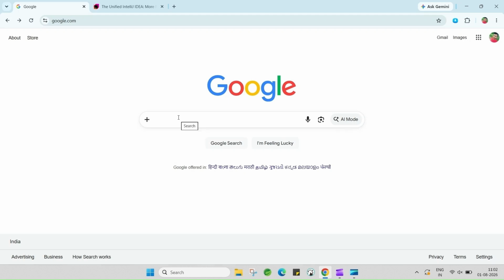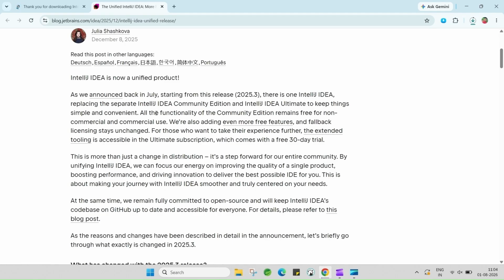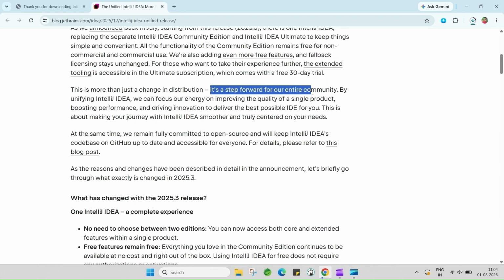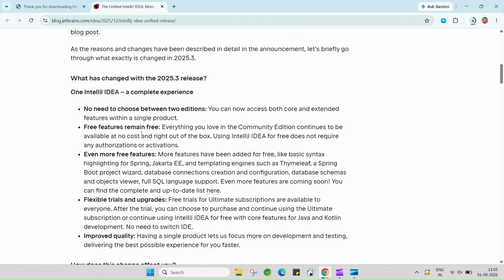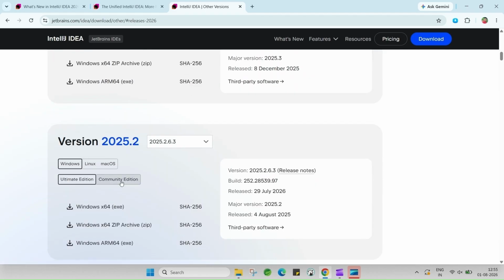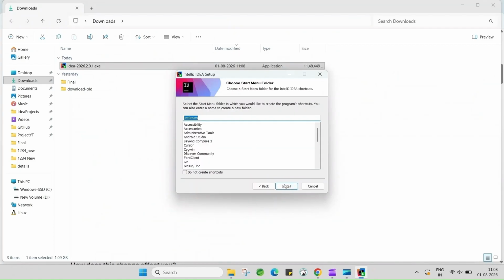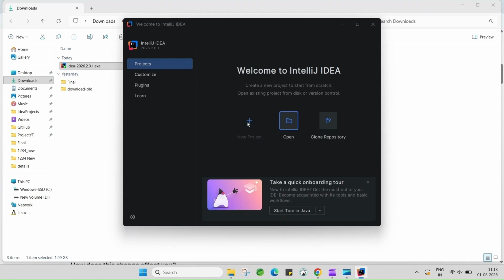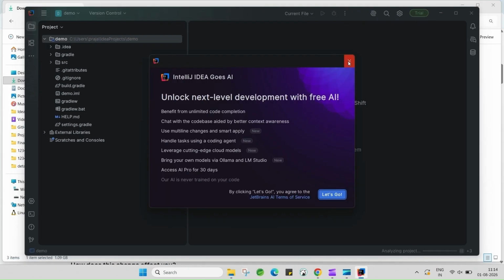Install IntelliJ IDEA Community Edition on Windows (2026) | Step-by-Step Guide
🚀 Looking for the best Java IDE? In this tutorial, you'll learn how to download, install, and configure IntelliJ IDEA Community Edition on Windows for Java and Spring Boot development.

IntelliJ IDEA Community Edition is one of the most popular IDEs for Java developers. Whether you're just starting with Java or building enterprise Spring Boot applications, this guide will help you get your development environment ready in just a few minutes.

✅ Download IntelliJ IDEA Community Edition
✅ Install IntelliJ IDEA on Windows
✅ Configure the IDE for Java development
✅ Select and configure the Java JDK
✅ Create your first Java project
✅ Verify that IntelliJ IDEA is working correctly

Java Beginners
Spring Boot Developers
College Students
Backend Developers
Software Engineers
Anyone setting up a Java development environment
💻 Prerequisites

Before installing IntelliJ IDEA, make sure you have:

✔ Java JDK installed (Java 17, Java 21, or Java 25 LTS)
✔ A Windows machine with internet access

▶ Install Java 21 OpenJDK (LTS)
▶ Install Maven
▶ Install Spring Tool Suite (STS)
▶ Create Your First Spring Boot Project
▶ Build Your First Spring Boot REST API

🔥 What you'll learn on Slash Code

• Java Programming
• Spring Framework & Spring Boot
• Keycloak Authentication
• PostgreSQL & Database Design
• Docker & Kubernetes
• Microservices
• System Design
• Spring AI & AI Integration
• Production-Ready Backend Development